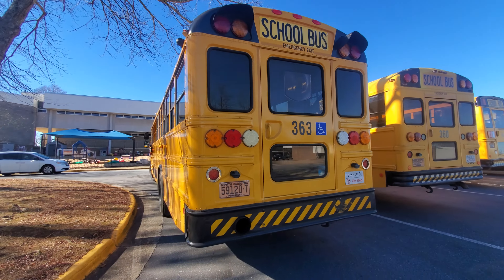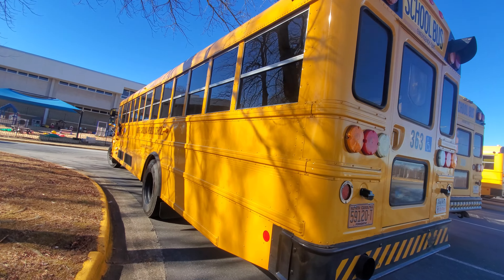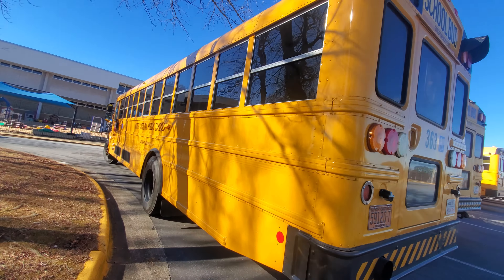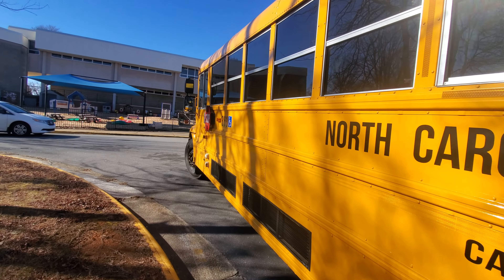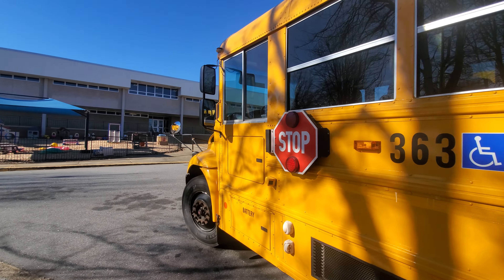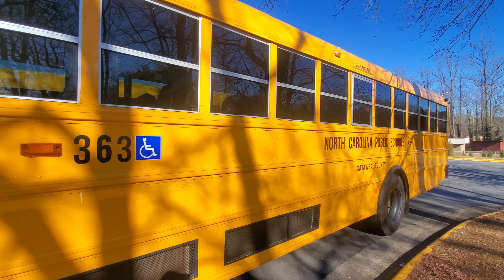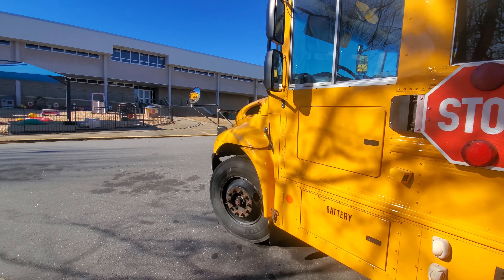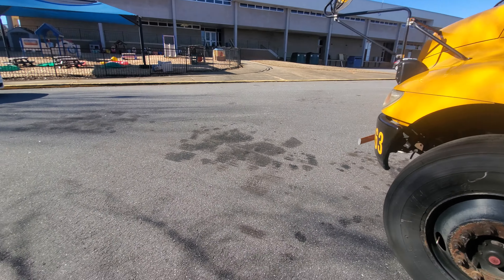Tour Of School/Actvity Buses At Hickory High School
I Apologize For Not Going Towards Into The Actvity Buses Lot Because When This Was Taken ( Which Was On Sunday January 21st 2024 ) There Were About A Couple Employees There And I Did Not Want To Get Into Trouble But The Year And Bus Number Is In The Description Of This Video Below

Bus 363 2011 IC CE 200 Handi ♿️
Bus 360 2004 IC CE 200
Bus 94 2007 C2
Bus 413 2012 IC CE 200
Bus 125 2003 Fs65
Bus 85 2007 C2
Bus 46 2006 IC CE 200
Bus 89 2007 C2
Bus 385 2015 C2
Bus 443 2021 C2

Actvity Buses

Bus 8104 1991 Thomas Ford
Bus 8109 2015 Blue Bird Vision
Bus 8111 ? Ford Mini Bus ( Not Chevrolet Actually )
Bus 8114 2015 Blue Bird Vision
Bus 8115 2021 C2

For @Bus293Fan And @MistyTheBorderCollie